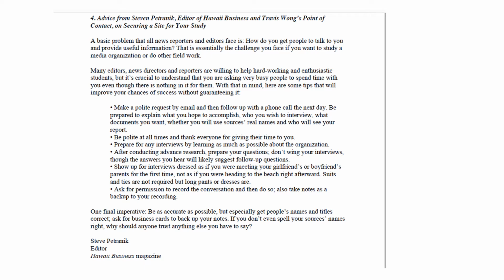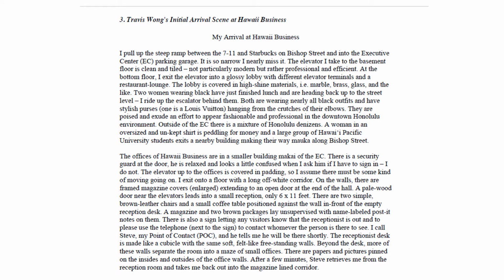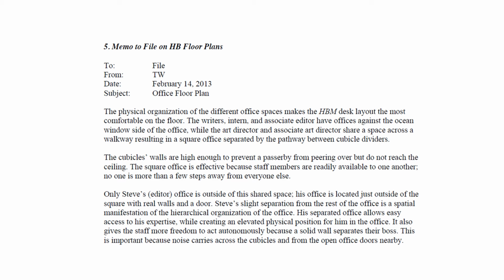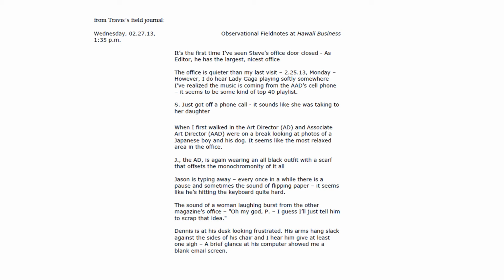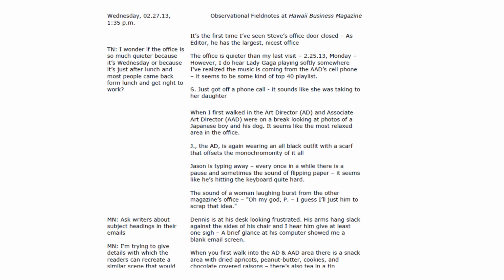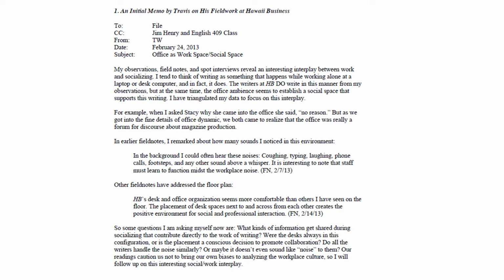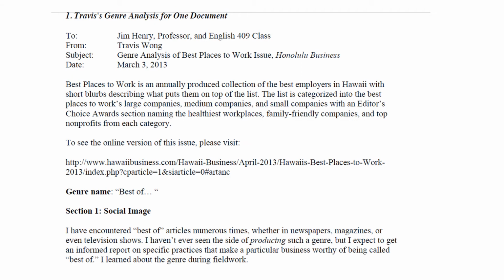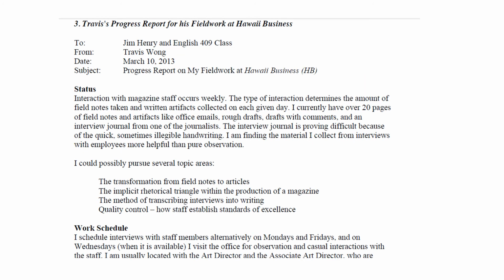An Example of a Qualitative Study